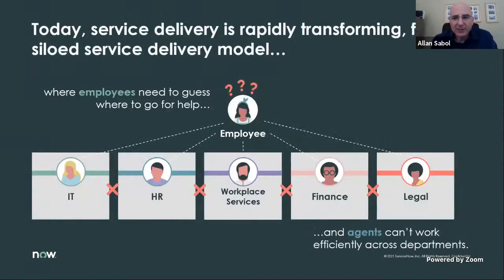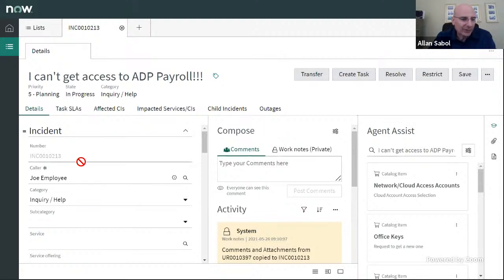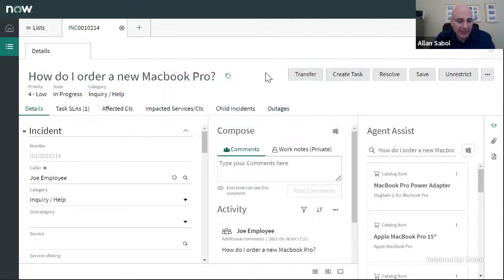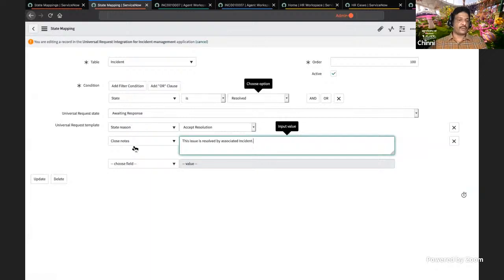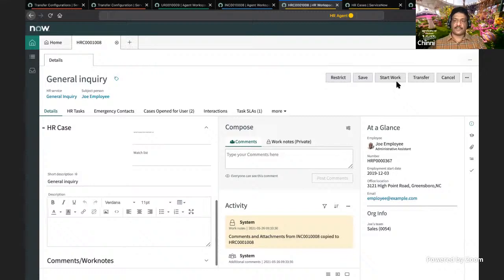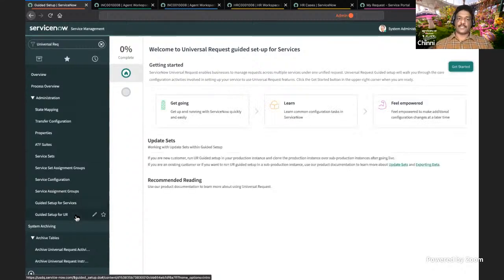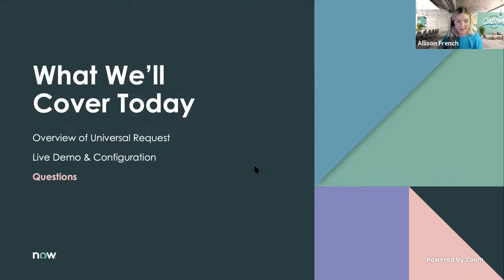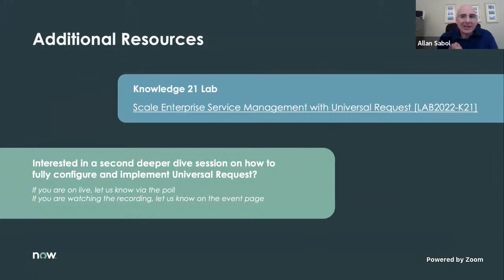HR Service Delivery Academy - Last Wednesdays - Universal Request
Learn about Universal Request and how it enables seamless case resolution and cross-department transfers to provide a better employee experience.

You can always post questions after the event on this community page

Have you taken a listen to our podcasts?  Check out the shows!